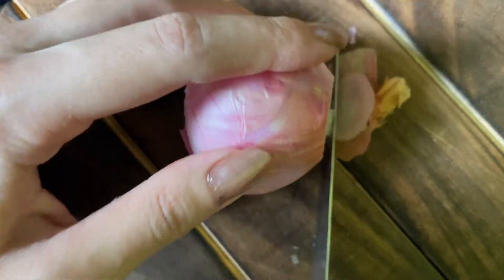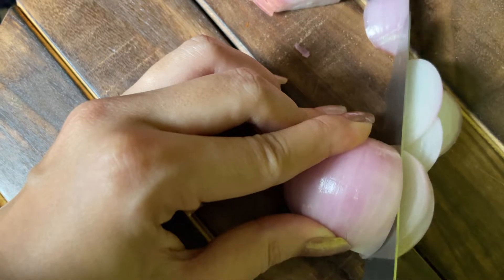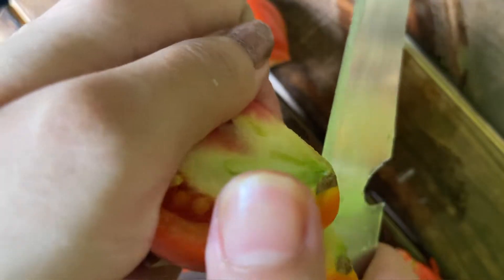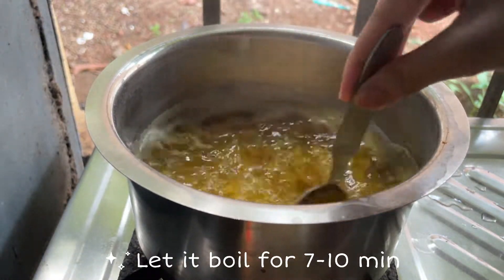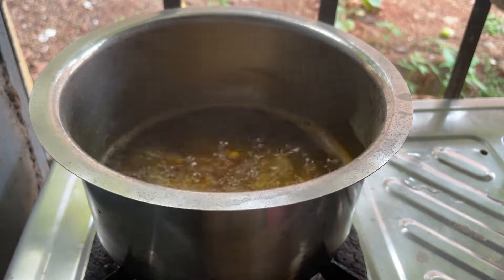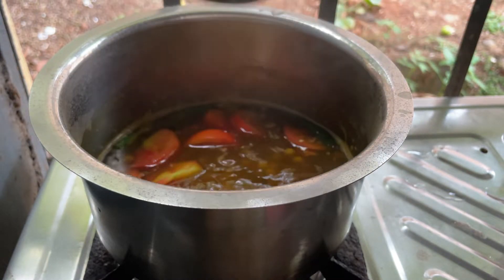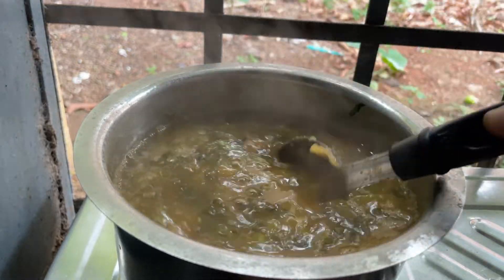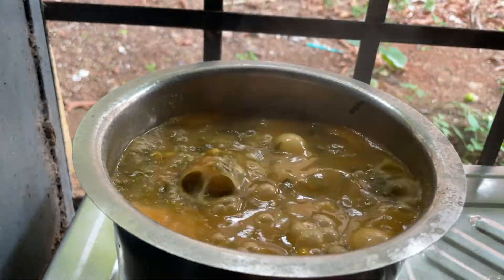Ambliya / Amot Saag ଆମ୍ବିଳିଆ/ଆମଟ୍ ସାଗ୍ & Mandia Jau ମାଣ୍ଡିଆ ଜାଉ Recipes | Koraputia Cuisine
Ambliya is a Hot and Sour dish mostly served with rice or with Mandia Jau ( Raagi Malt).

# This is mostly consumed by the Native people of Koraput and Undivided Koraput District like Nabrangpur, Malkangiri and Rayagada.

# In many places it is also known as Amot Saag .

# Here I have shared a basic recipe of Ambliya but we cook this with seasonal vegetables available. You can even add vegetable of your choice.

# It’s a healthy food cooked with No oil and spices .

# Hope you like Our Authentic Traditional dish Ambliya .

I’m going to share many more Koraputia Cuisine’s Recipes.